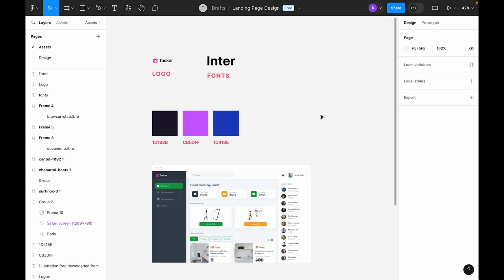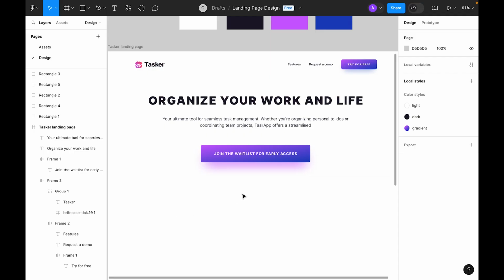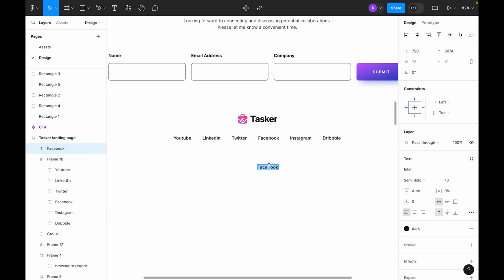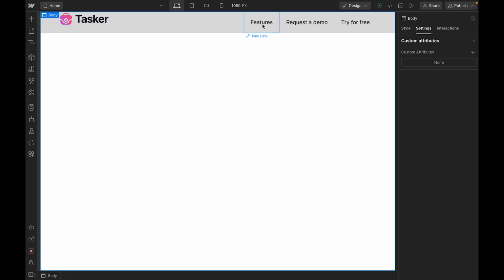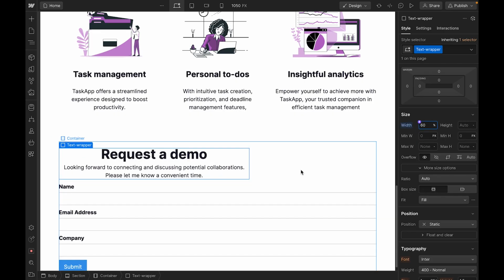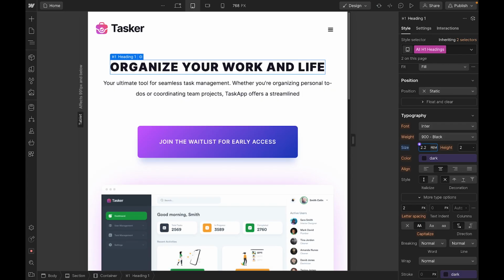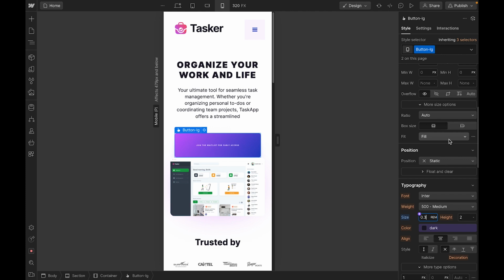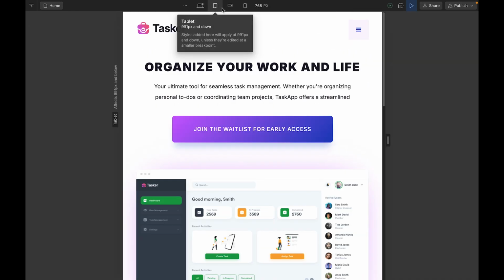Web Design for Beginners - Figma to Webflow Full Course 2026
In this web design for beginners course 2026 you will learn how to design a landing page in figma and build landing page in webflow to make it responsive so work on all breakpoints for desktop, tablet & mobile and also make it interactive landing page by adding transitions to the buttons & images in the sections.

This Figma to Webflow tutorial follows steps by step process for the beginners to learn web design from start to finish to design a website & build it in webflow. its a complete course from Figma to Webflow for beginners.

00:00 Intro of Figma to Webflow
01:05 Learn figma web design
03:40 Creating color style
04:00 How to create gradient
24:35 Learn webflow web design
55:57 Create responsive web design in webflow
01:14 How to make interactive web design